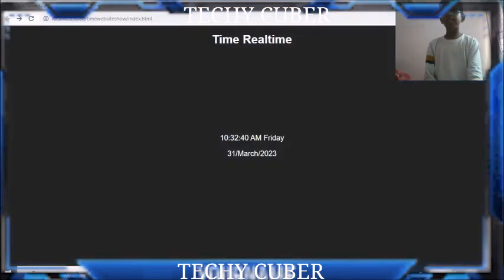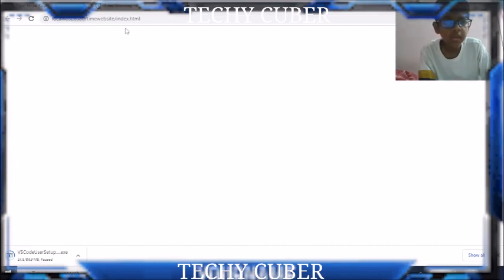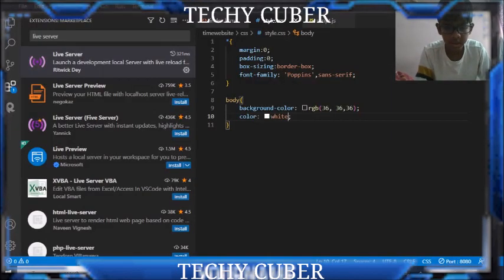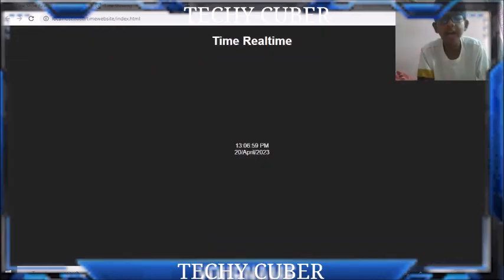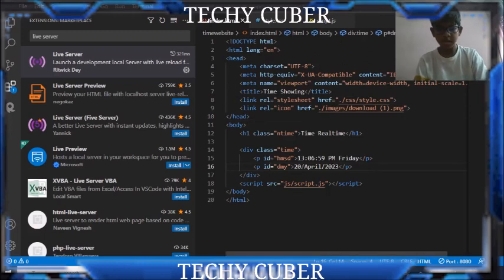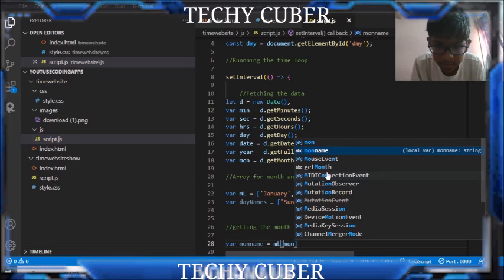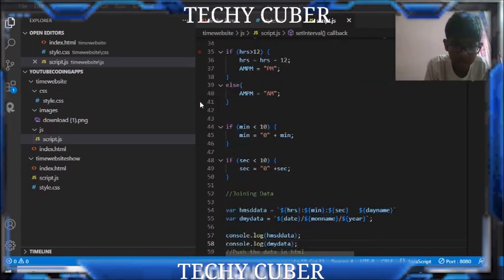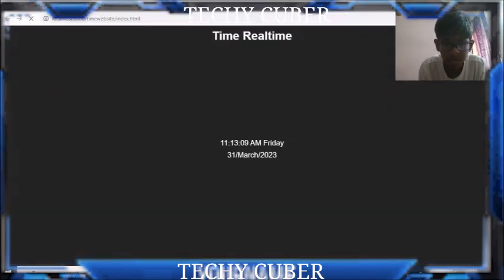How to show time using html css js| Realtime Time Showing| Free Source Code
In this video we will learn how to create a website to show time and update automatically with the help of html css js| There is a free css bonus code|

If you like my videos,kindly like my video